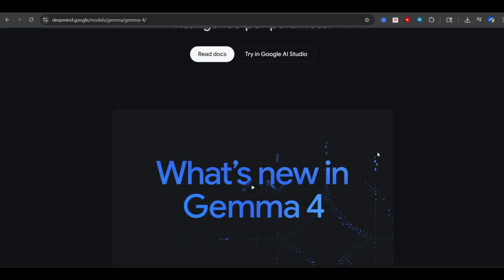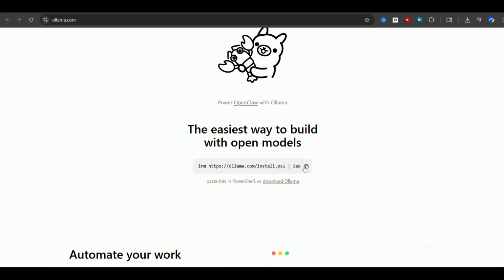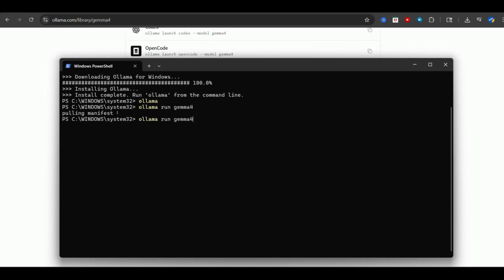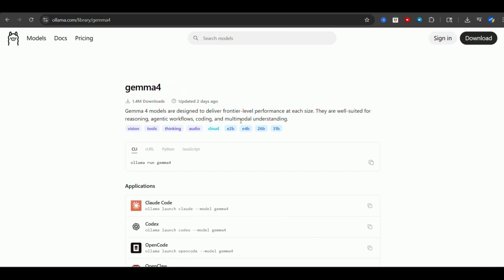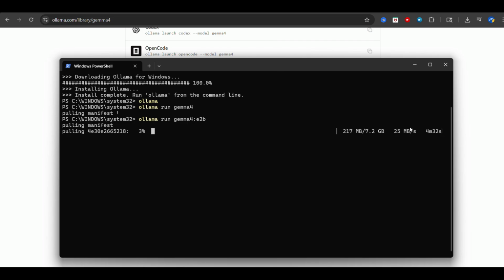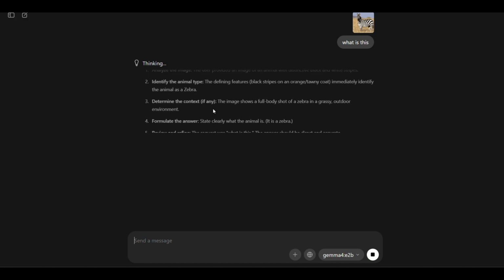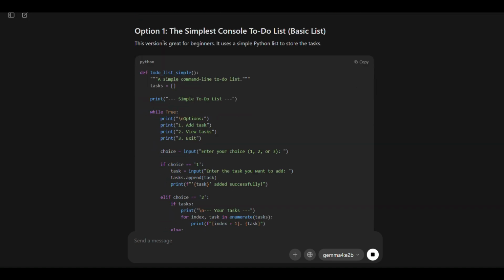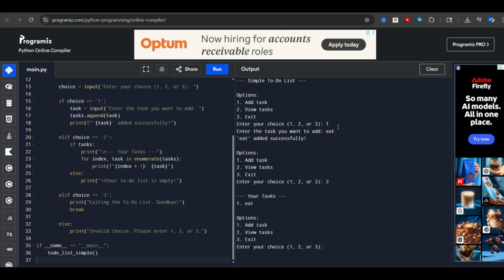Run AI Locally Without Paying | Gemma 4 Setup in 4 Minutes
Learn how to **install Gemma 4 locally for free** on your PC step-by-step in this complete beginner-friendly guide. 🚀
In this video, you’ll set up **Gemma 4 using Ollama**, run it offline, and use it for AI projects without paying for cloud APIs.

This tutorial is perfect for developers, DevOps engineers, and AI enthusiasts who want a **fast, private, and free local LLM setup**.

🔥 What you’ll learn:

* How to install Gemma 4 locally (Windows/Linux)
* Run Gemma 4 offline using Ollama

💻 Tools covered:
Gemma 4, Ollama, Local LLM setup